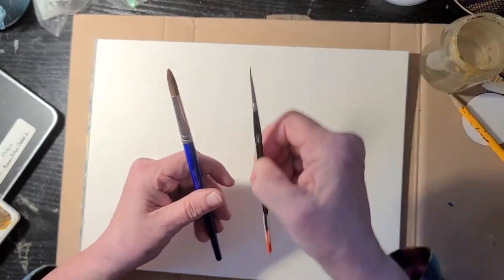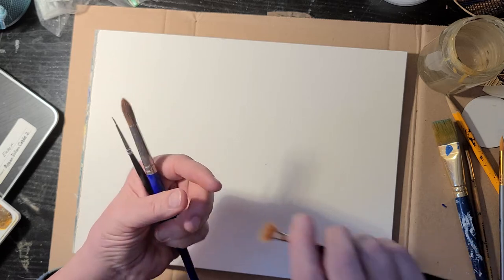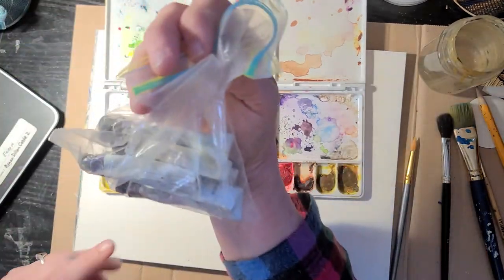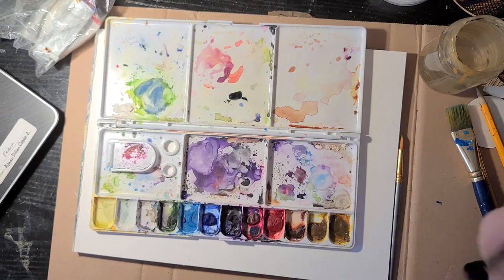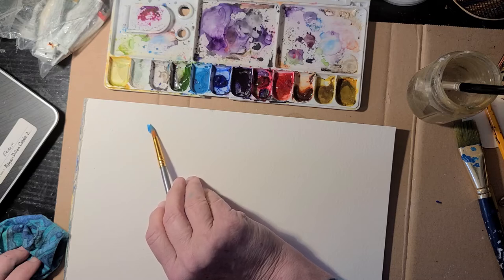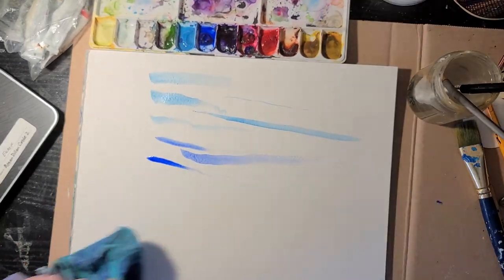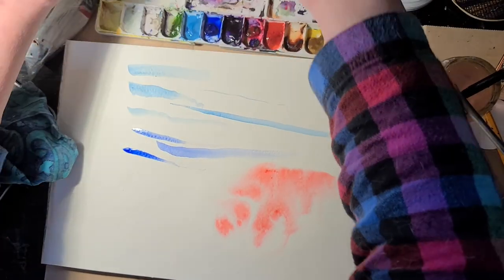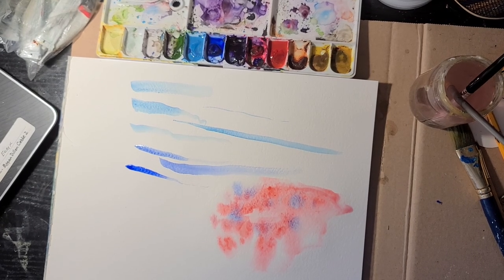Watercolor 1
Basics